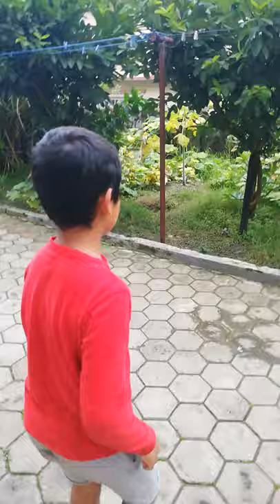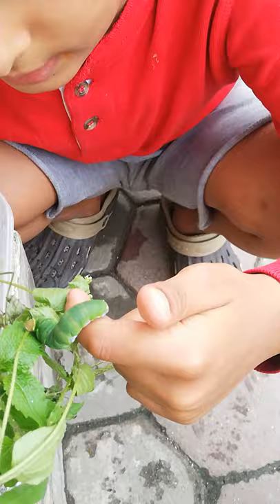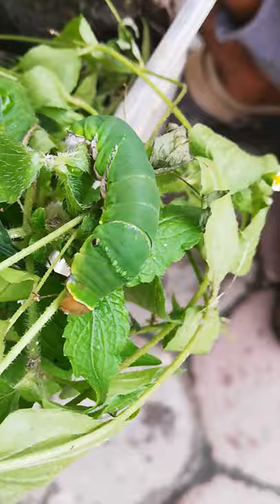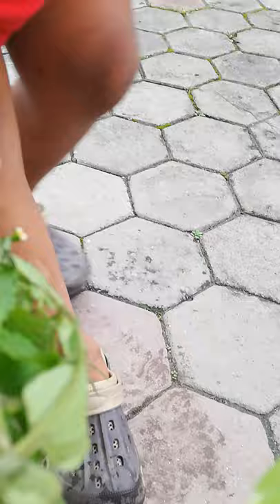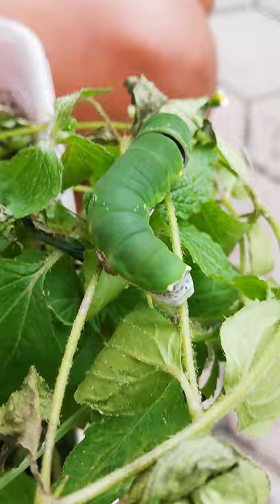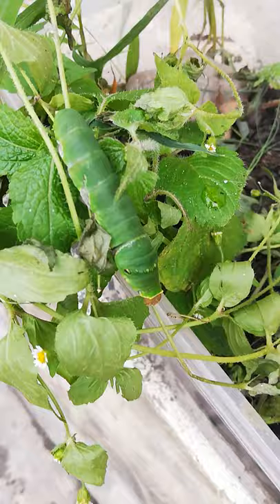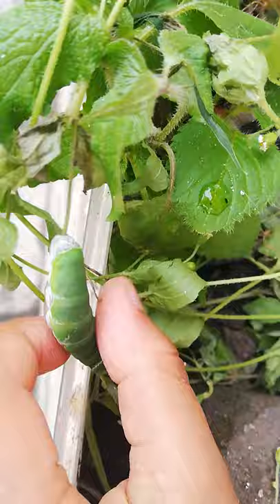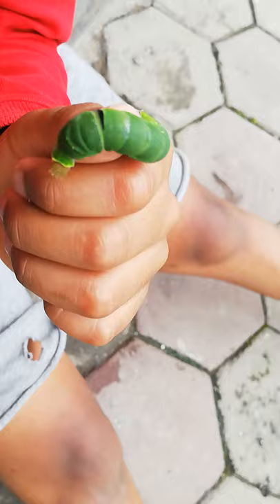Tiger Striped Swallowtail Caterpillar